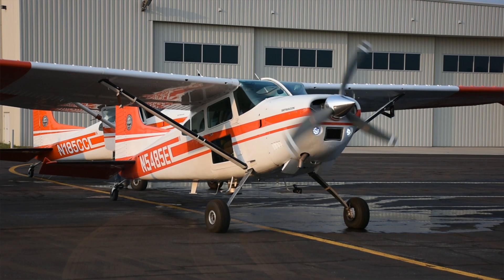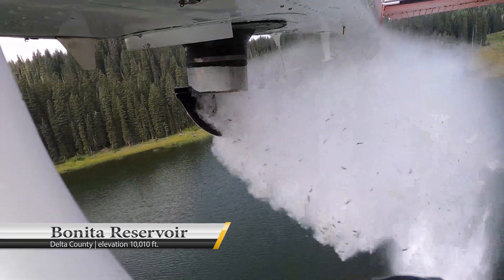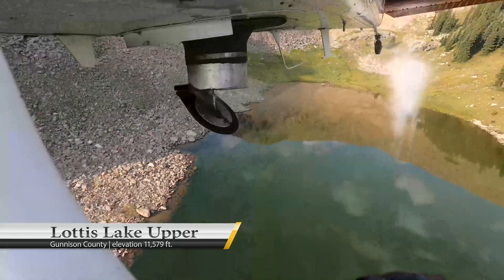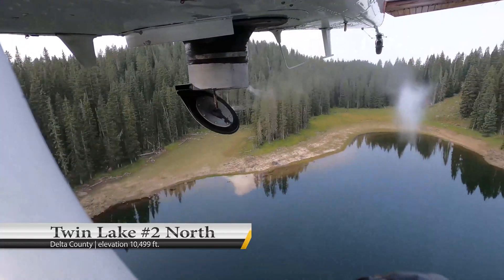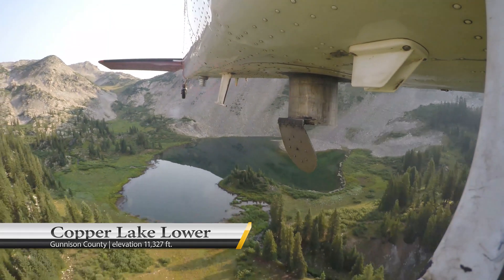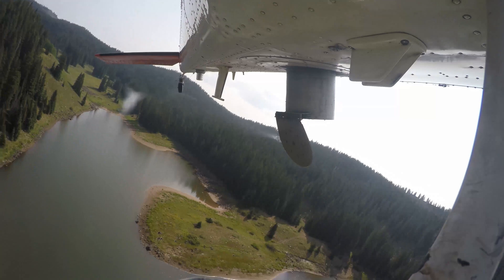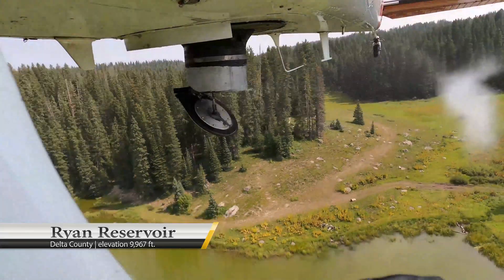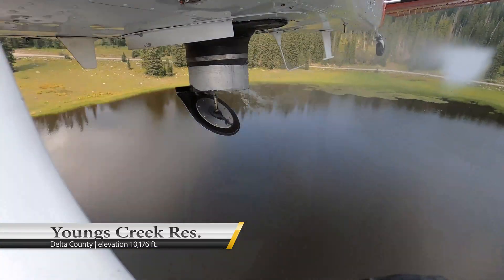Aerial Fish Stockings in Colorado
Colorado Parks and Wildlife will stock nearly 275,000 fish into 240 mountain lakes this 2021 summer. Tag along on this mid-August day as cutthroat trout are getting a lift up to Colorado's alpine lakes!

CPW stocks these remote high-elevation lakes from the air each summer. The fish are about 1-inch long and because they have such little mass and are released along with water, they just float on down like feathers into the lakes and easily survive their descent.